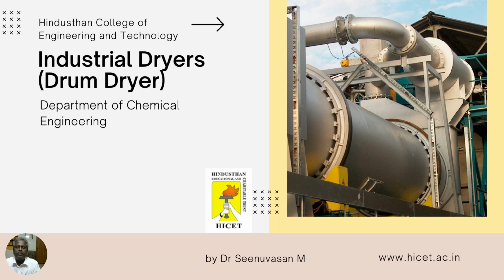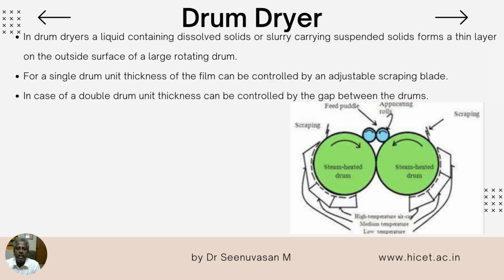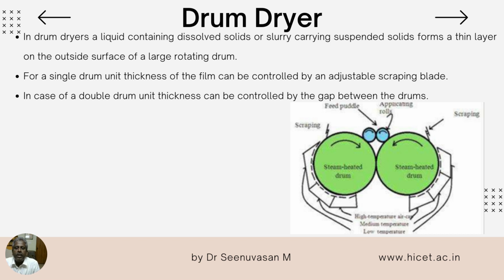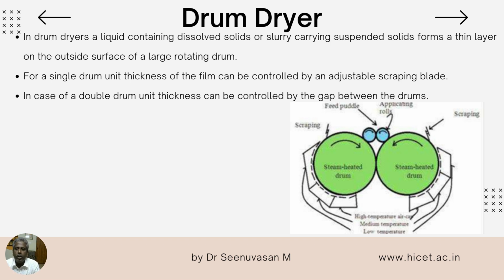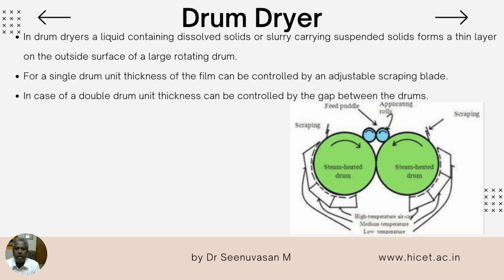Mass Transfer - Drum Dryers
This video clearly explains about drum dryer, its operation and application in details